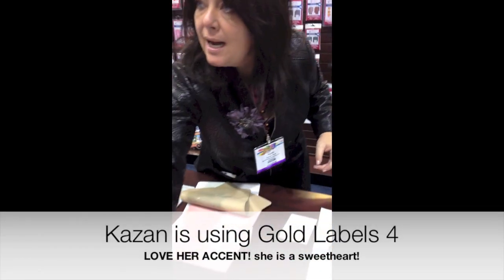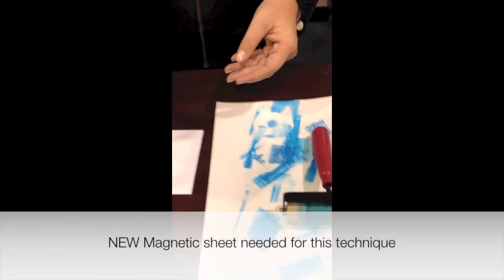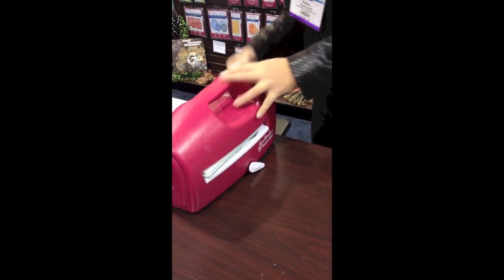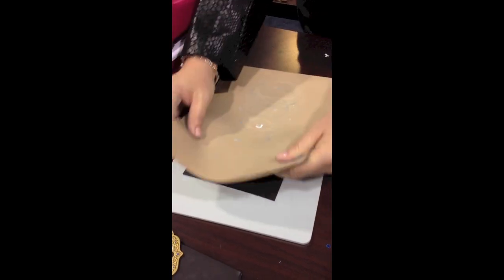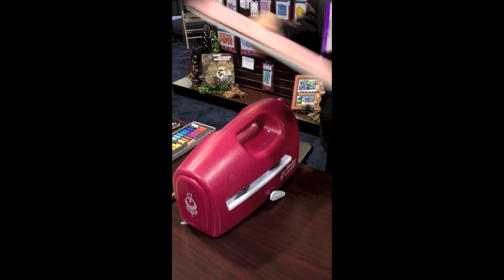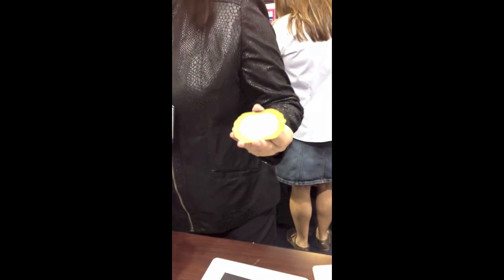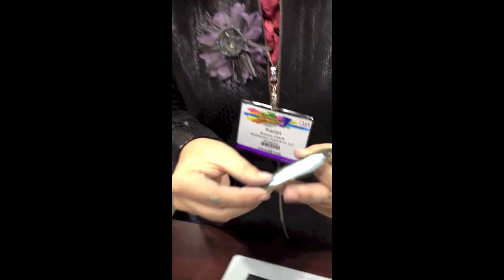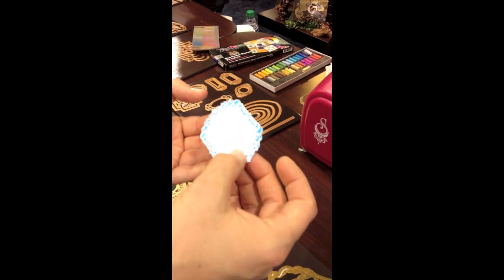NEW SPELLBINDERS GOLD LABELS 4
AMAZING NEW dies to Cut, Emboss, Deboss and Stencil with.  You have to see this in live to truly appreciate their beautiful results!